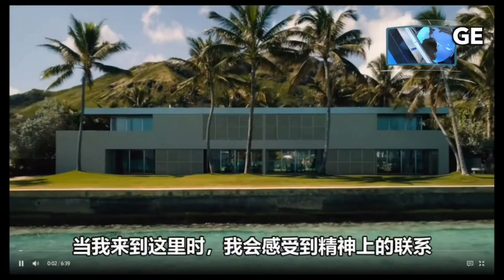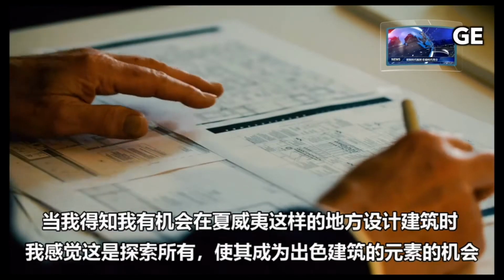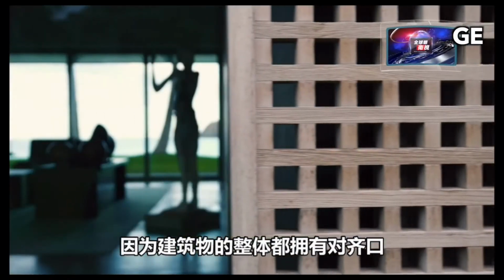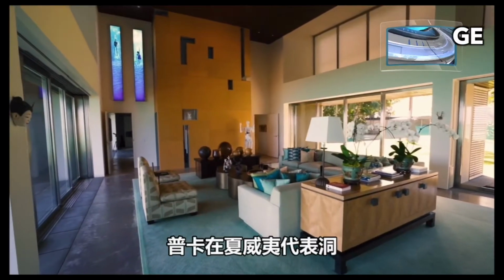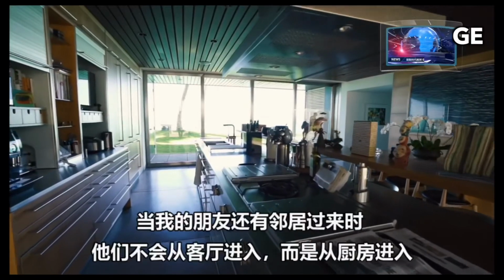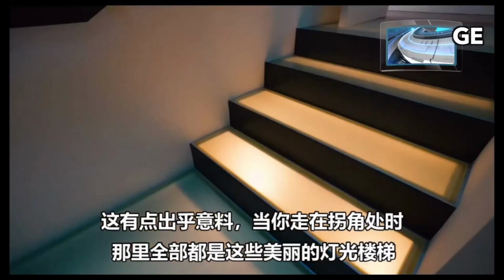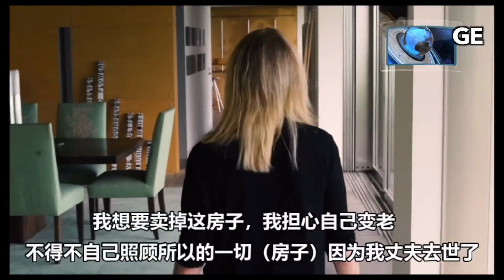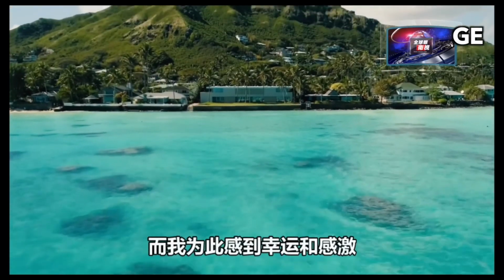全球眼卫视帶你领略夏威夷建筑风情！一个你不知道的美国島嶼！夏威夷群岛！